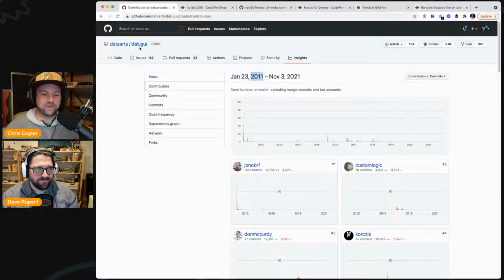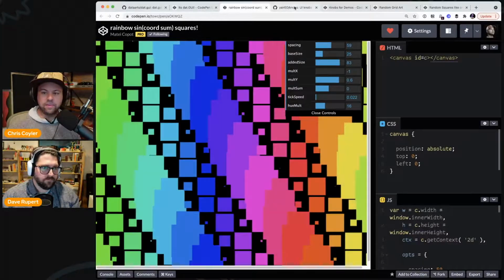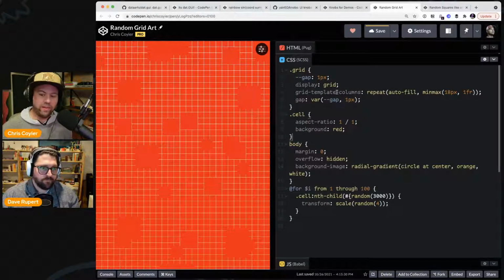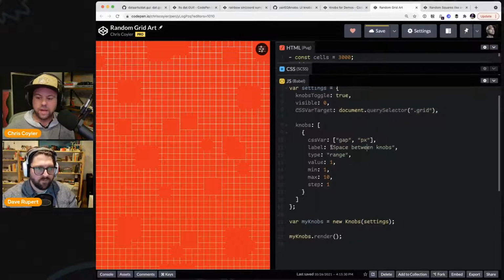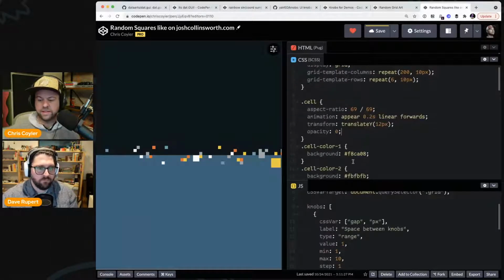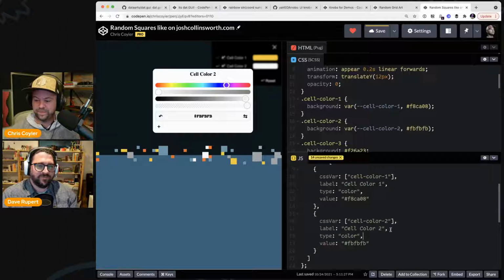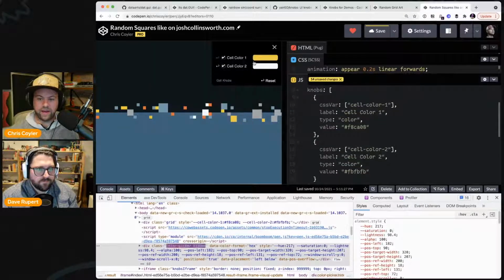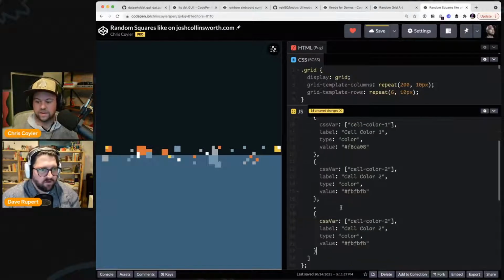Knobs!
Yair Even Or has a neat project called Knobs that adds UI controls that adjust CSS Custom Properties instantly any way you need them

There is more to the project than that, but that's how we use them here to control some generative art.